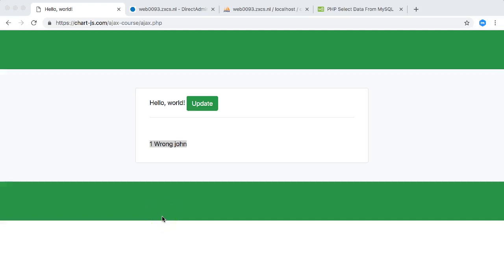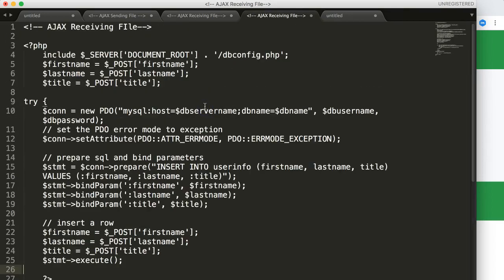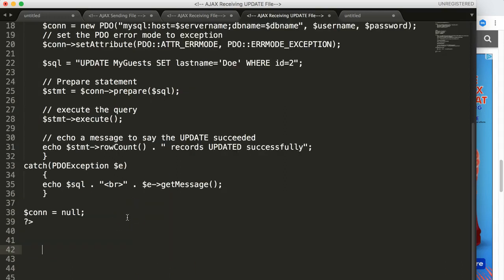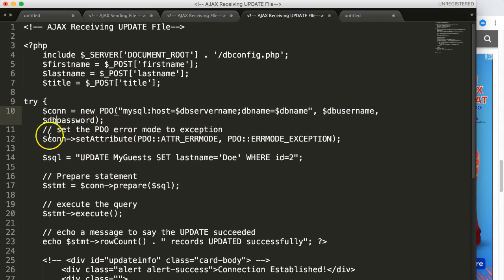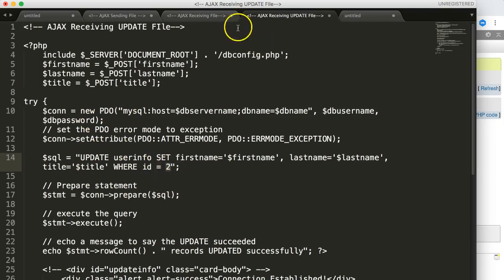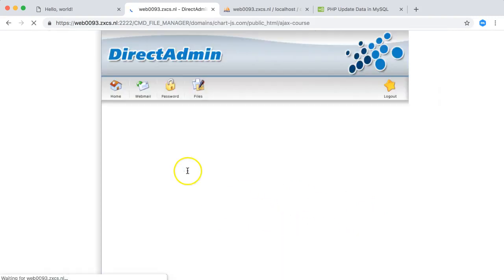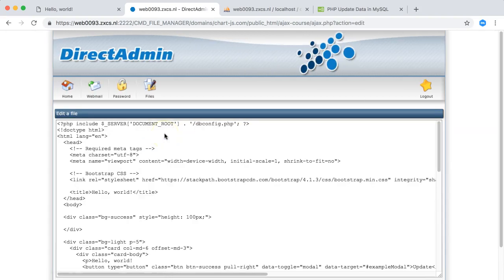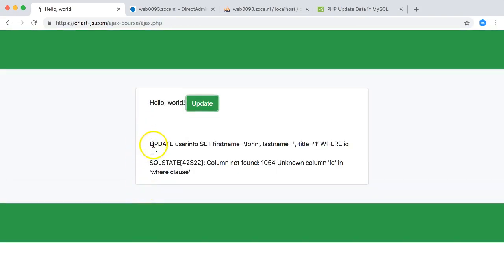1j ajax course [AJAX Part 11/13]